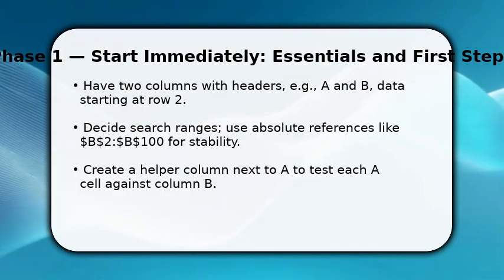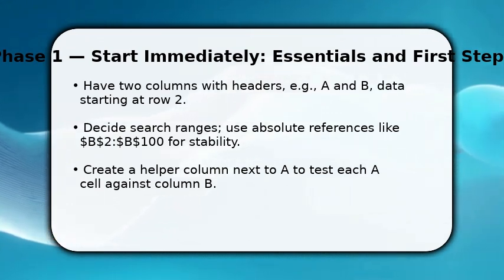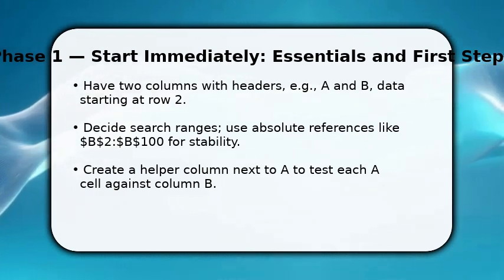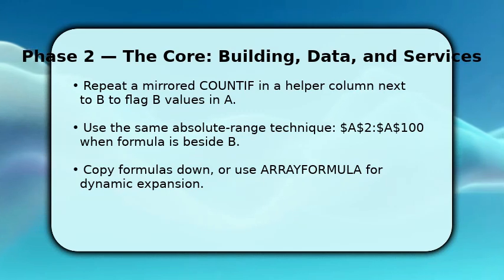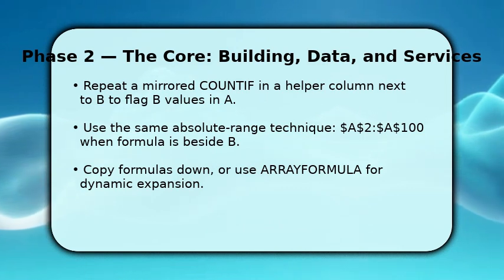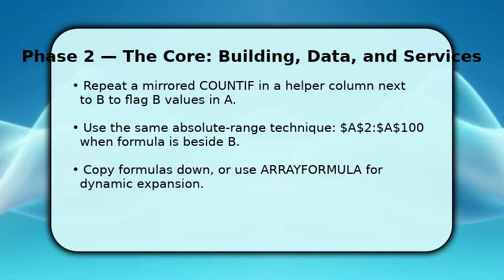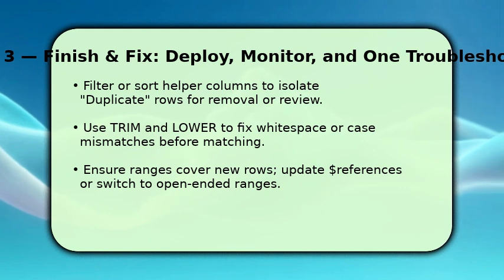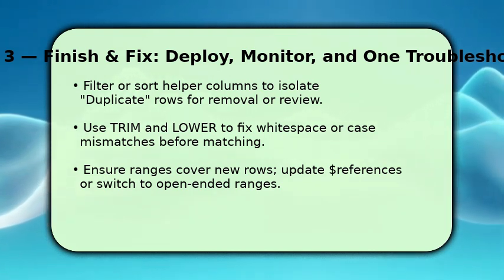How to Find Duplicates Between Two Columns in Google Sheets (only Way)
How to Find Duplicates Between Two Columns in Google Sheets (only Way) | 🔒 Surfshark VPN Deal — Stay private and secure. $1.99/mo + 3 Months Free ▸

Learn the essential steps to identify and remove duplicate data between two columns in Google Sheets. This guide provides a foolproof method, ensuring accuracy for your spreadsheets.

Google Sheets duplicates, find matching values across sheets, remove duplication process, data consistency checker, spreadsheet efficiency tips